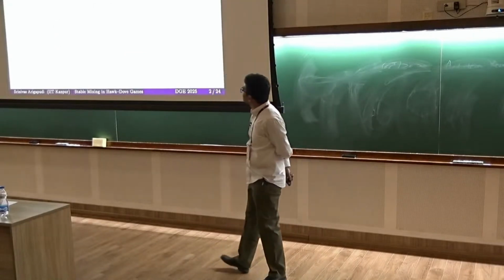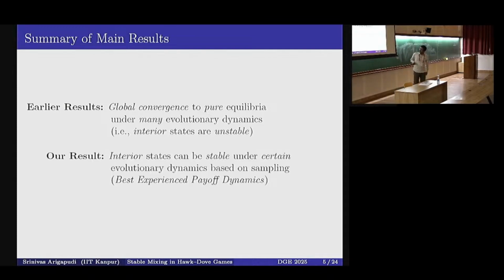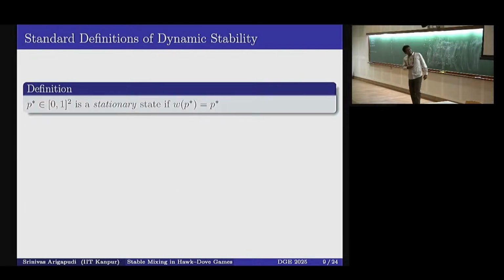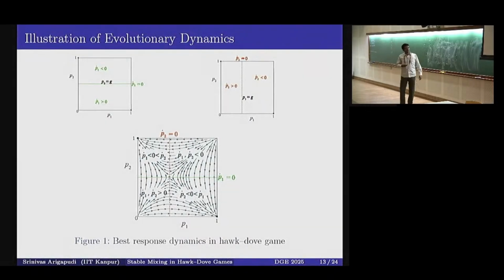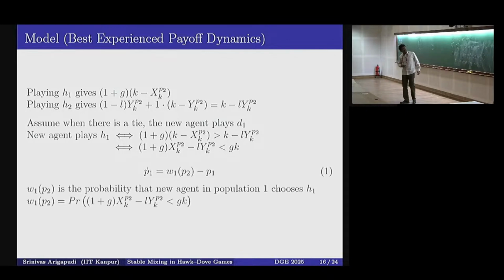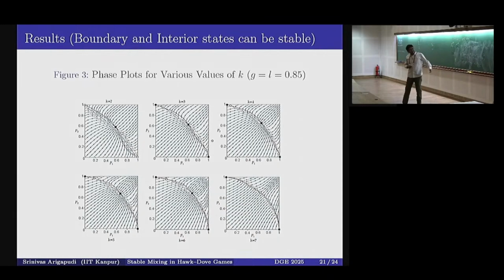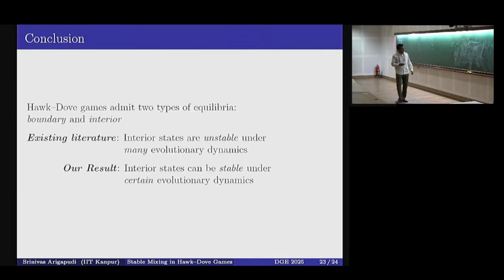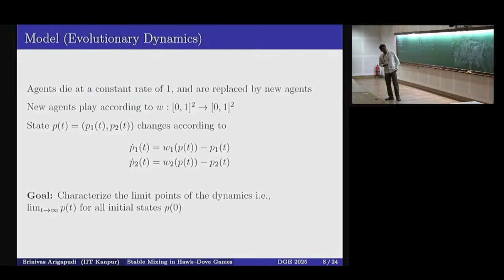Stable Mixing in Hawk–Dove Games under Best Experienced Payoff Dynamics by Srinivas Arigapudi